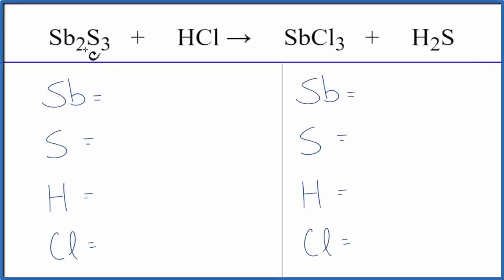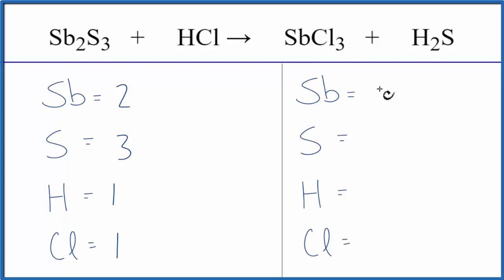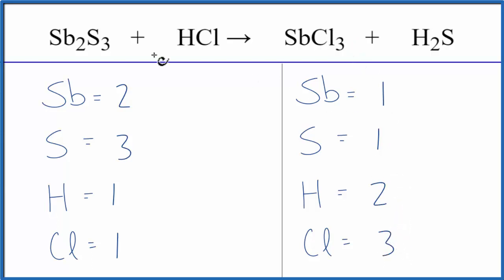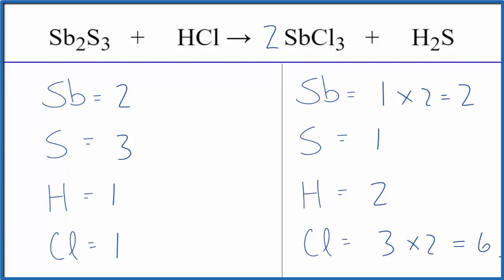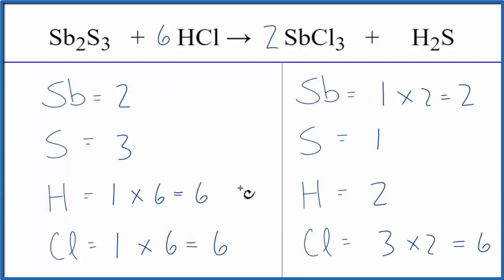How to Balance Sb2S3 + HCl = SbCl3 + H2S (Antimony trisulfide)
In this video we'll balance the equation Sb2S3 + HCl = SbCl3 + H2S and provide the correct coefficients for each compound.

To balance Sb2S3 + HCl = SbCl3 + H2S you'll need to be sure to count all of atoms on each side of the chemical equation.

Once you know how many of each type of atom you can only change the coefficients (the numbers in front of atoms or compounds) to balance the equation for Antimony trisulfide.